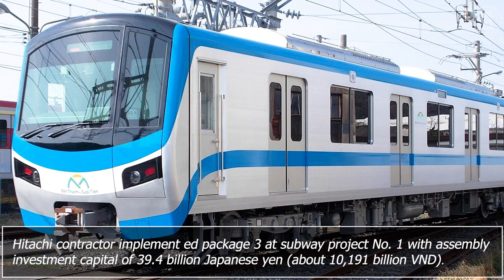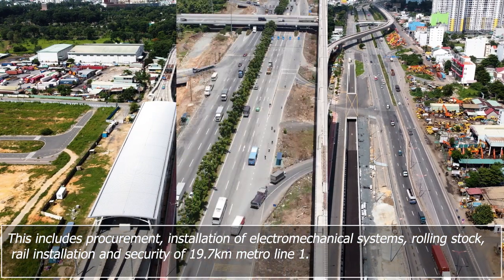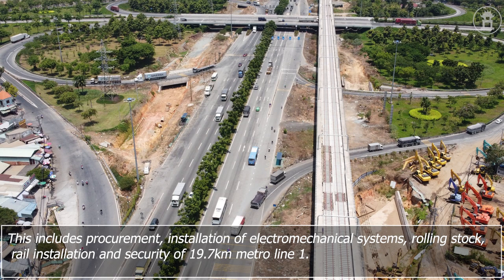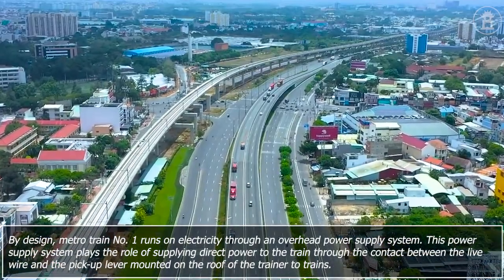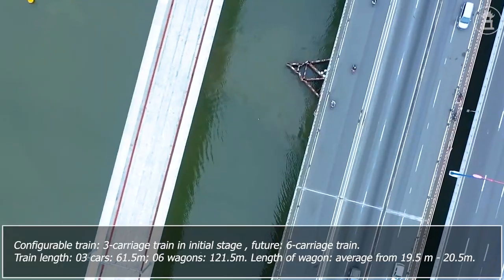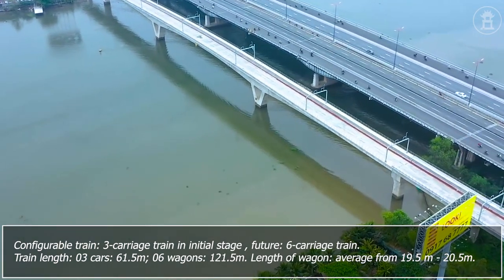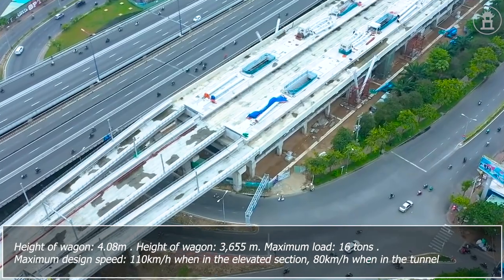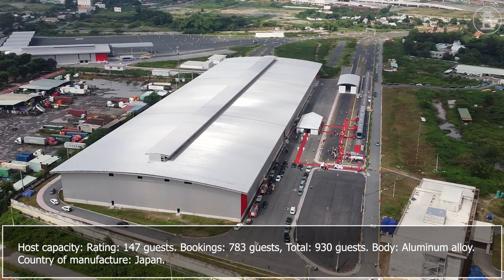HO CHI MINH METRO : Metro line 1 Bến Thành - Suối Tiên.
In the previous part, you have watched 2 videos about two metro lines of Hanoi Capital, this time, come with me to the Ben Thanh - Suoi Tien metro line, also known as metro number 1, located in the largest city in Vietnam: Ho Chi Minh City. By design, metro line 1 includes 3-car trains. Each group has a total length of 61.5m, maximum design speed 110km/h (overhead section), 80km/h (section in tunnel).
       Commercial running speed is 35km/h. 1435mm double gauge rail. Overhead power supply , trains of the Ben Thanh - Suoi Tien metro line are manufactured by Hitachi,according to current Japanese standards. The train can carry a total of 930 passengers, of which 147 are seated and 783 are standing. In the future, it will be connected to 6 train cars. This metro line is one of three metro projects under construction in Vietnam up to this point.
I hope you guys enjoy this video and don't miss a moment. It will be my motivation to continue making the next videos in the future.